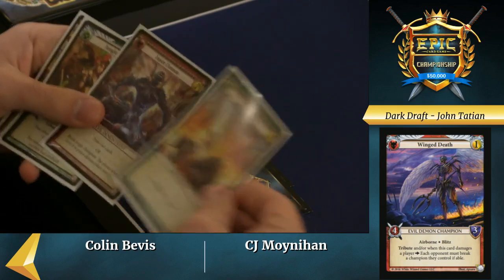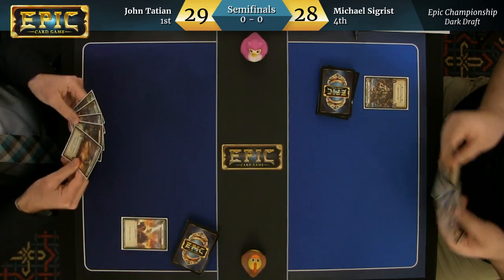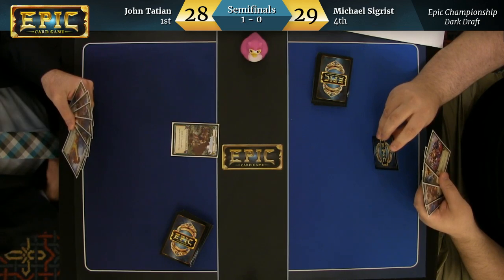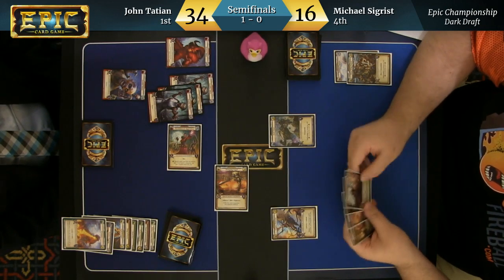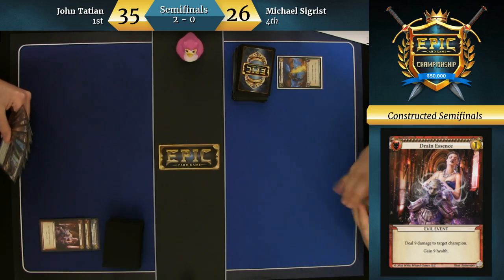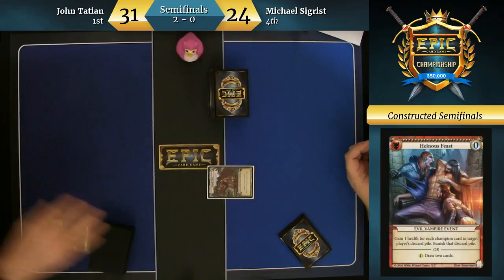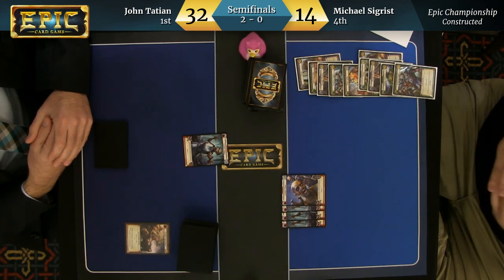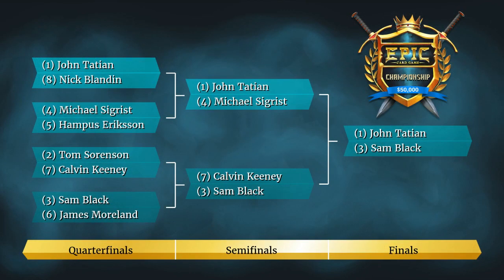Epic World Championship Semifinals 2017 (Dark Draft/Constructed)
Top 8 coverage of the Epic World Championship.
Dark Draft and Constructed.
Best of 5 matches.

Featured Match 1:
John Tatian
Michael Sigrist

Match 2:
Calvin Keeney
Sam Black

Commentary:
CJ Moynihan
Colin Bevis

Check out live strategy, tips, and gameplay on our Twitch channel